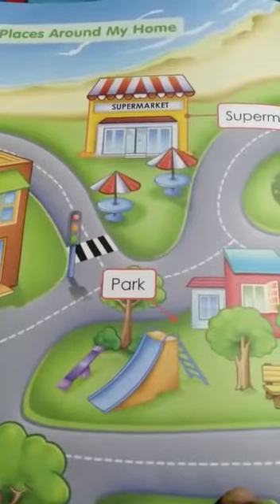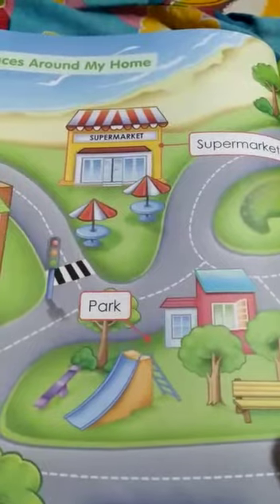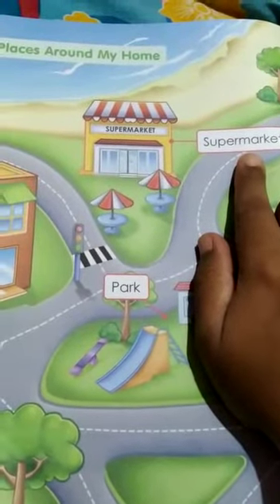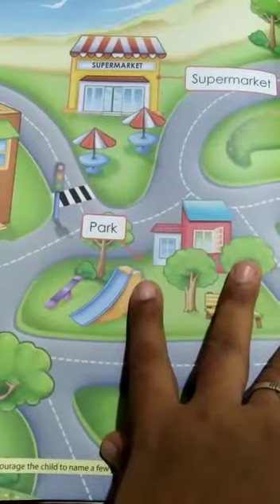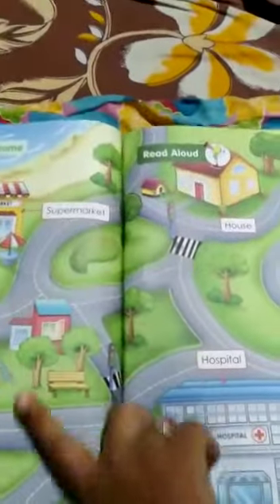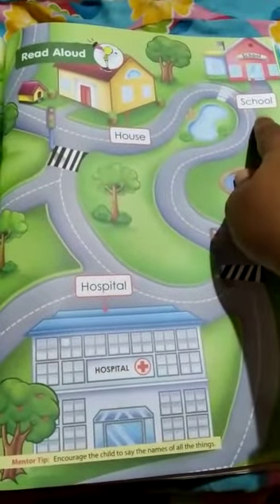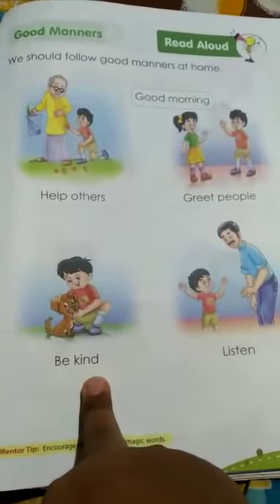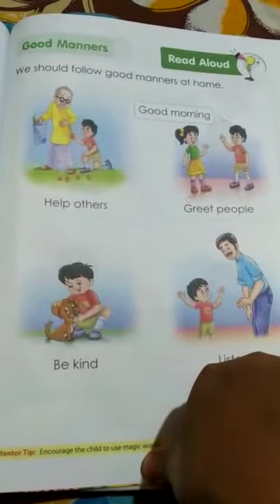Samarpan Gnyan School, class - Nursery, G .K - Introduce about different places around My home